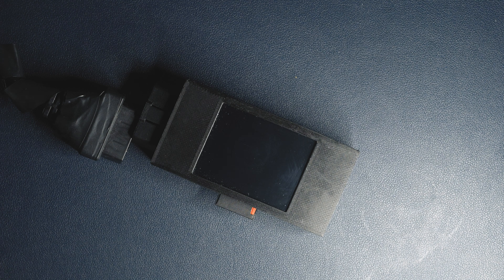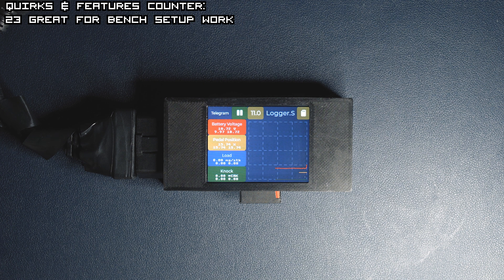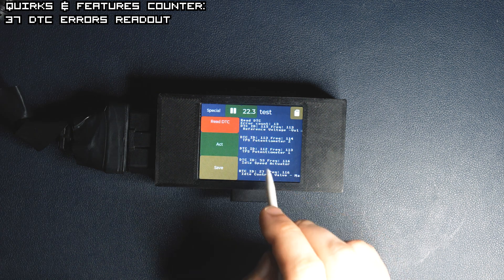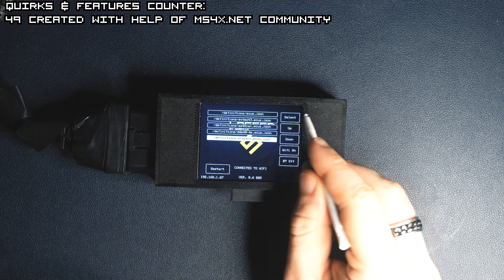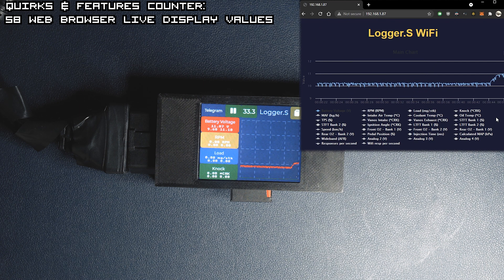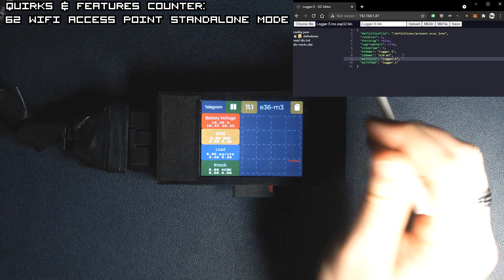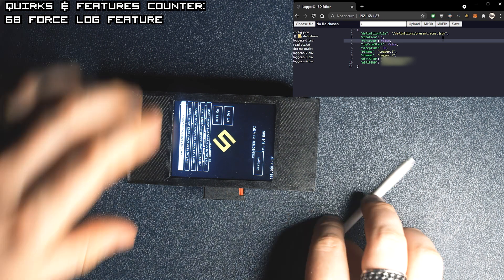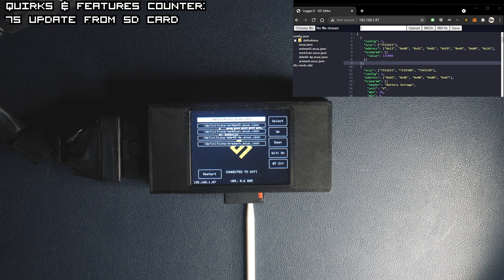75 features of Logger.S - ESP32 based car development board - in less than 999 seconds!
Accepting Dogecoin: DPWc1pDB7ga8BR3jJjVQ1mFJrYU9ygZFg7

Library I created to help people write their own firmware on Logger.S

0:00:00 Logger.S hardware
1. Development Board (ESP32 based)
2. Data logger
3. BMW Ready
4. Can be used with any car
5. Many connectors
6. USB-C port
7. SD Card slot
8. OBDII port
9. 4-analog 0-5v input
10. K/L-Line (DS2, KWP2000)
11. CAN Bus support
12. 5v regulated output (eg. for analog sensors)
13. K/D-Can compliant
14. Can be used without OBDII connector
15. 3d printed case (STL and Fusion360 files availible)
16. Support by discord BMW tuning community - our Discord channel
17. Optional OBDII extension cable
18. Limited only by your imagination

0:01:34 Basic functions
19. Smooth boots up animation
20. Shows ECU ID
21. 4 different parameters lookup
22. You can suit parameters to your needs
23. Great for bench setup work
24. Live data display
25. Min-max values with reset
26. It logs to SD card in .csv format
27. You can set your custom filenames
28. You can freeze display at any time
29. Enlarge data showed on screen
30. Displays current data rate in Hz
31. You can change data rate on some ECUs
32. Different data displays
33. 4 separate gauges
34. Histogram table
35. Text data mode

0:04:21 Special menu with DTC error read out
36. Special menu for special functions
37. DTC errors readout
38. Save information received on SD card
39. Clear DTCs
40. Knock tables lookup
41. Adaptations reset
42. Persistent last used screen/parameters display
43. Reset device by long pressing pause button
44. Auto baud rate recognition

0:05:35 Special boot menu
45. Special menu on boot for special purposes
46. You can change *.ecus.json files stored on sd card
47. Display it's own IP address
48. View and log many, many parameters at once
49. Created with help of MS4X.net community
50. Buttons to turn on/off WiFi/Bluetooth

0:06:48 WiFi features
51. SD card explorer in a web browser
52. config.json file for basic device setup
53. You can download files straight to your pc/phone
54. You can delete files
55. Editable definition files
56. Autolog features with treshold and timeout adjustment
57. Can connect to your selected WiFi
58. Web browser live display values
59. Log from start option
60. Custom auto sleep time after no response from ecus
61. Configurable .csv file name
62. WiFi access point standalone server mode
63. Deep sleep for low battery consumption
64. Wake up on touch
65. Access SD card explorer from your phone
66. Remember if you were logging before going to sleep

0:12:33 Screen orientation
67. Screen orientation settings
68. Force log feature

0:13:29 USB operation
69. USB Replacement for INPA K-D-Can cable
70. Supports most common flashers (MS4X flasher, MS41 Quickflash, Galetto)
71. Safety precautions for USB operation

0:14:11 Bluetooth operation
72. Bluetooth mode (ALDLdroid support)
73. Fastest data rate over Bluetooth In The World
74. Brightness change

0:15:30 Firmware update
75. Update firmware from SD card